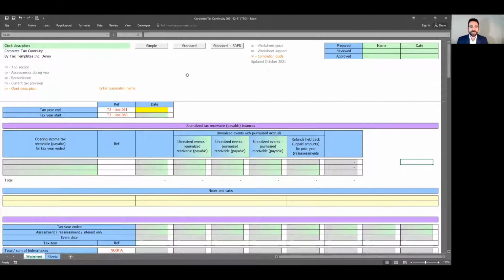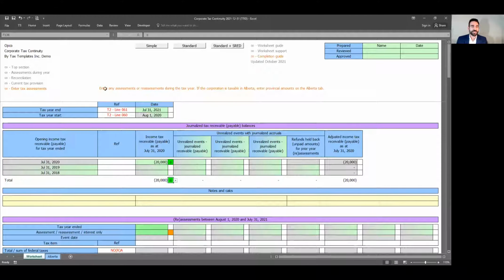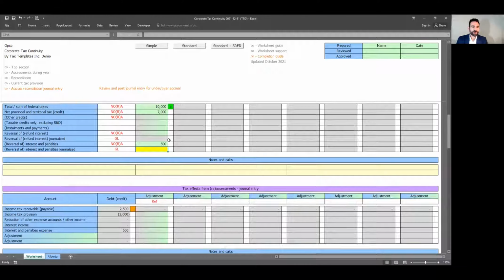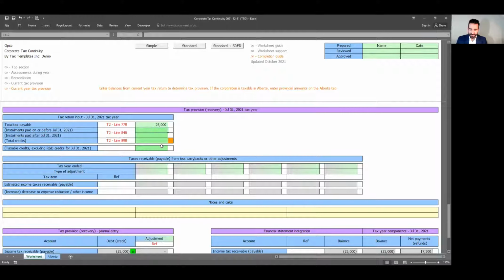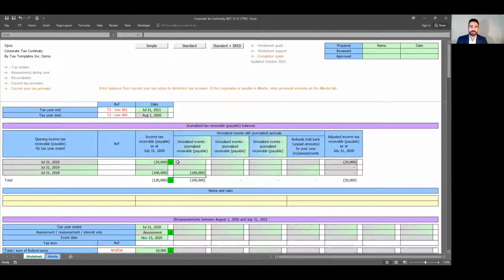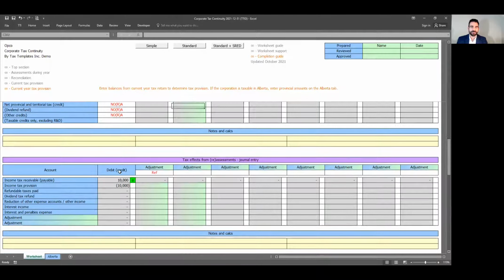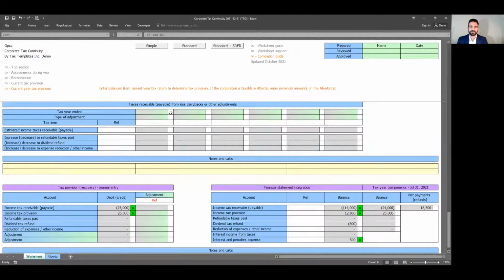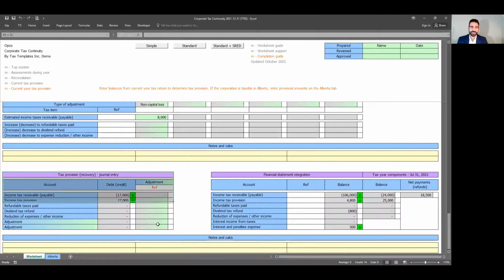TTI - Corporate Tax Continuity - Training